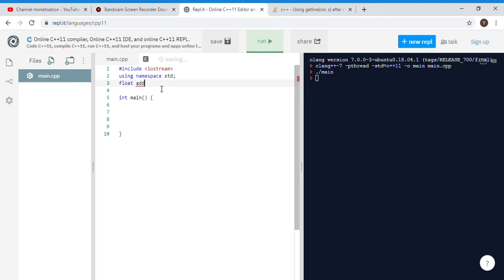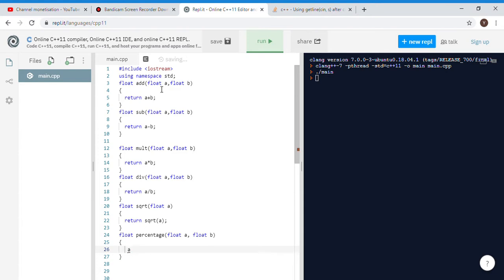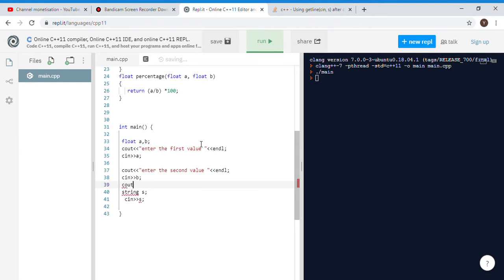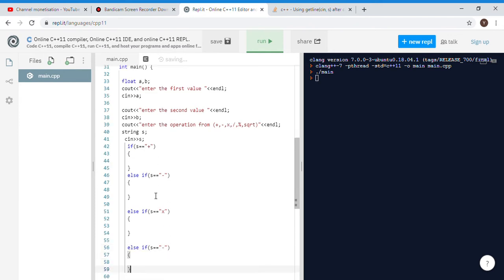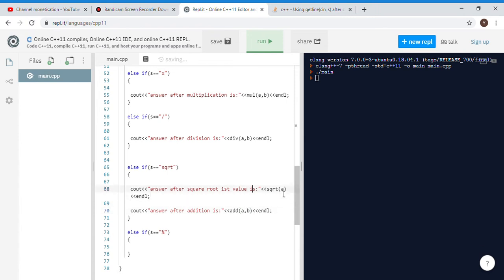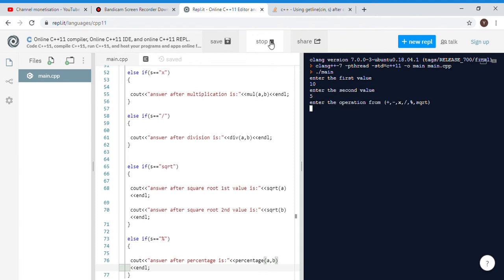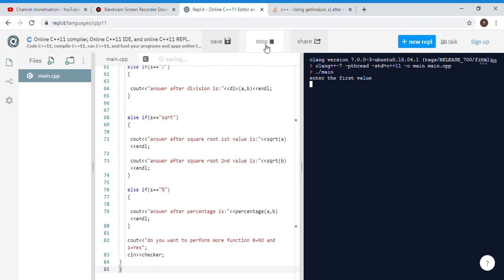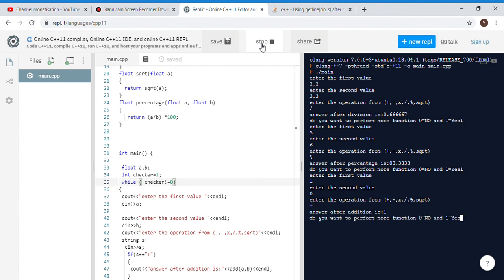C++ Tutorial #11 -Calculator || 6 operational calculator easy way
This is a video about how to make a simple arithmetic calculator using C++. It is suitable for the beginner programmer. The code of the program is typed in with explanation.calculator in c++ using if else,simple calculator in c++ using if else,create calculator in c++ in english ,make calculator in c++